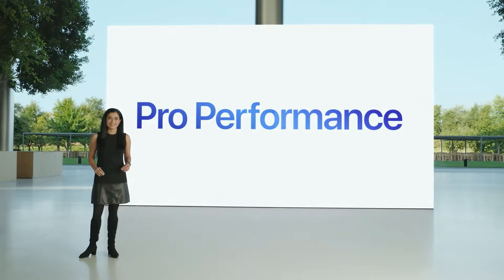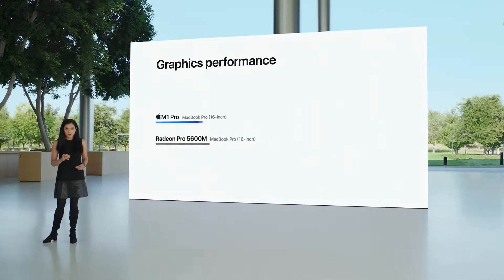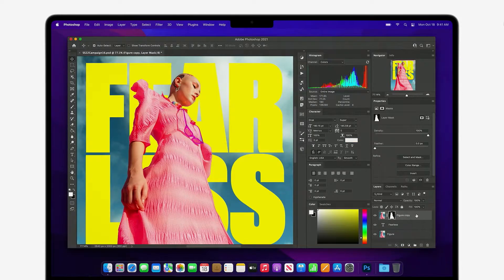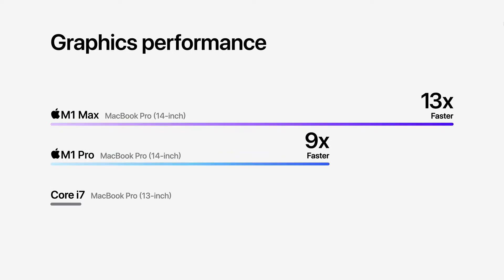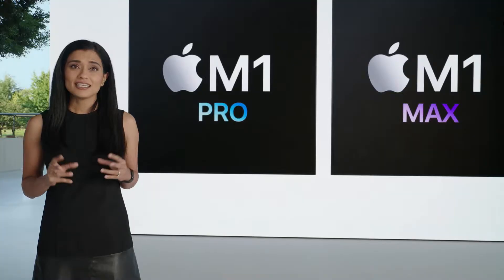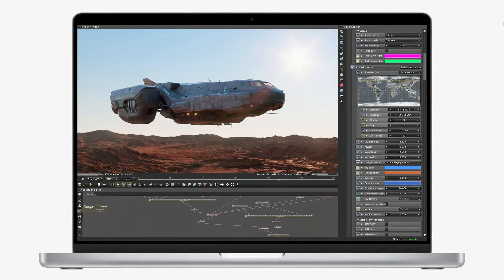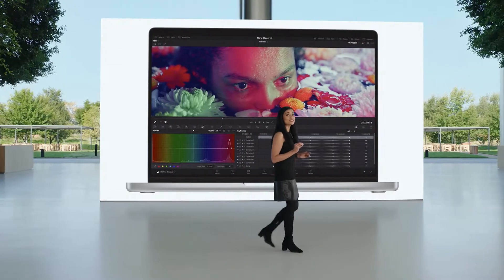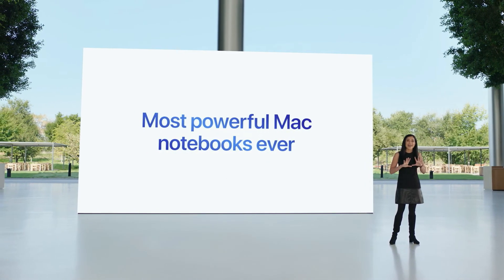PERFORMANCE PRO TO THE MAX: M1 PRO and M1 MAX; CPU, GPU, Unified Memory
PERFORMANCE PRO TO THE MAX

M1 Pro and M1 Max CPUs each leverage up to eight high-performance cores and two high-efficiency cores to deliver faster processing at a tenth of the power. Their GPUs have access to lower-latency data with vastly improved power efficiency for unmatched performance per watt.

At their peak, M1 Pro and M1 Max deliver 1.7 times more performance than the latest 8-core PC laptop chip in the same power envelope. And they match the highest performance levels of the PC chip at 70 percent less power.

M1 Pro GPU Performance vs. Power
M1 Pro consumes 70 percent less power at its peak than a PC laptop with a discrete GPU.

M1 Max GPU Performance vs. Power
At its peak, M1 Max delivers more performance — and consumes 40 percent less power — than a compact pro laptop with a high-performing discrete GPU. And compared with a high-end laptop with discrete graphics, M1 Max delivers similar performance while using 100 watts less power.